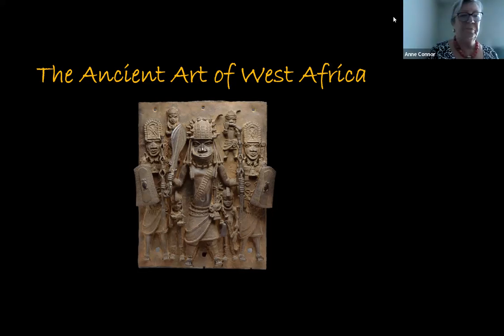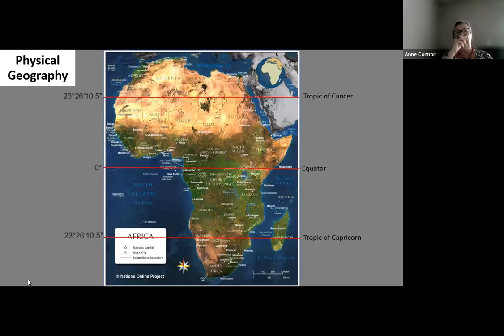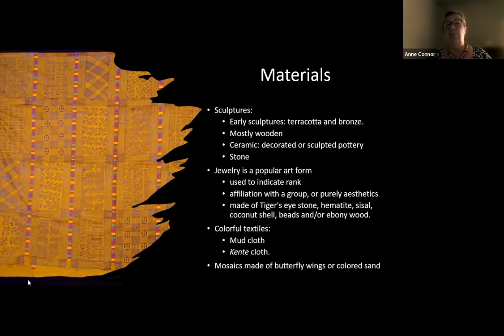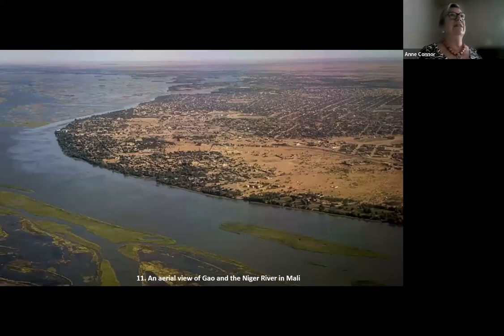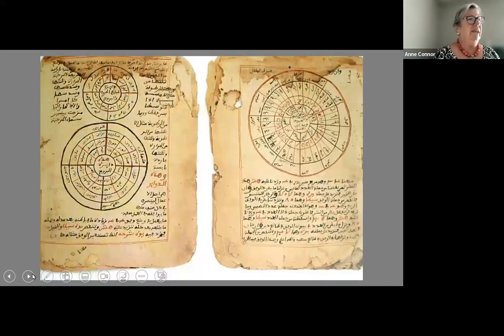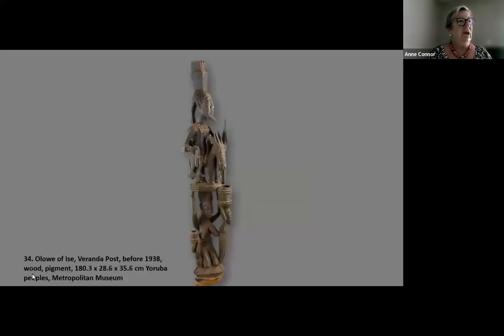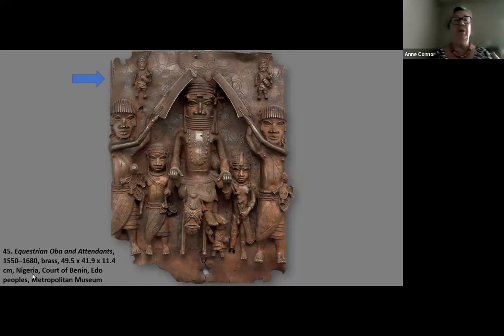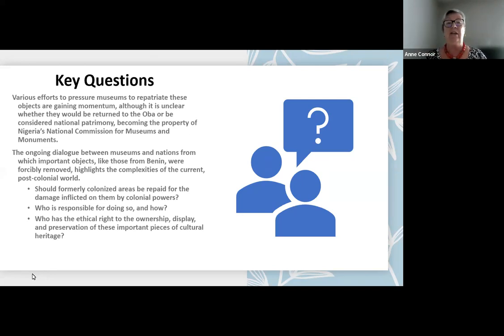Connor Anne TUE 2023 Jul 18 African Art Part 2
Summer 2023: History of African Art
July 18  The art of West Africa: Ghana, Mali and Benin
Anne Connor Art Lectures
Scottsdale Artists' School